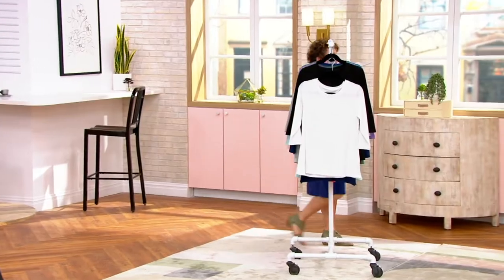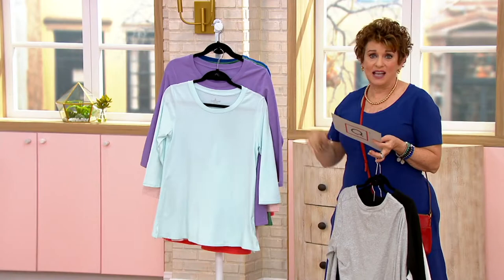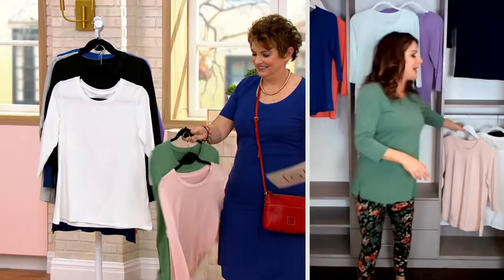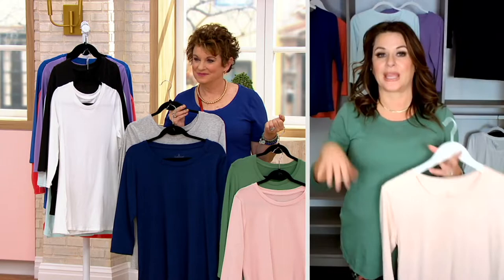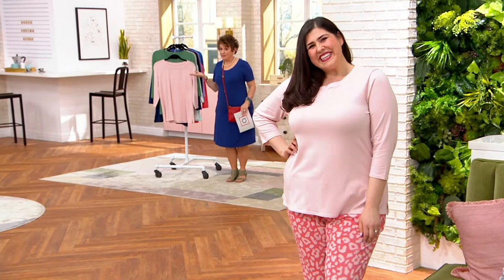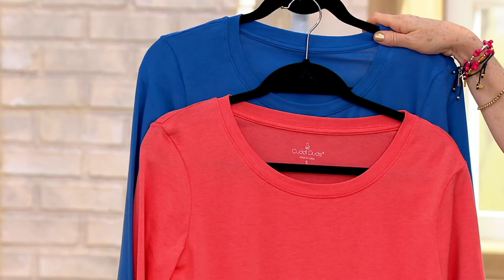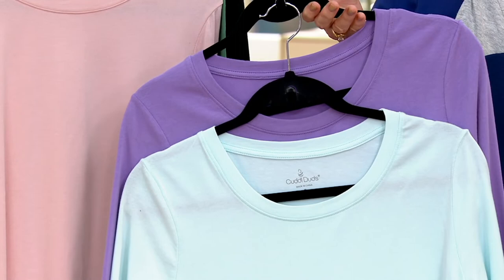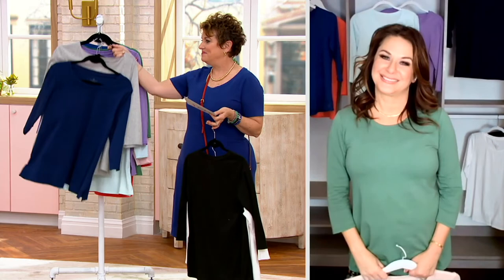Cuddl Duds Cotton Core Set of 2 3/4 Sleeve Swing Tops on QVC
Cuddl Duds Cotton Core Set of 2 3/4 Sleeve Swing Tops

Anything but basic, these two 3/4-length-sleeve tops are having a cotton core moment. No doubt, you'll wear these soft, stretchy styles again and again! From Cuddl Duds.